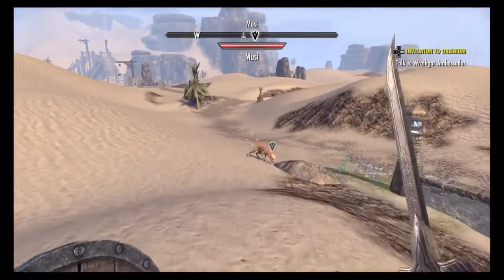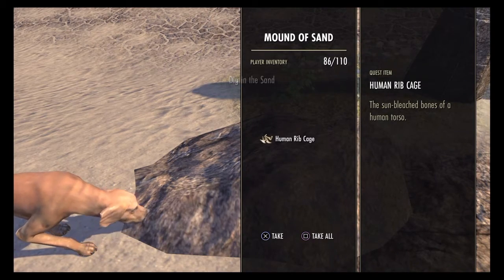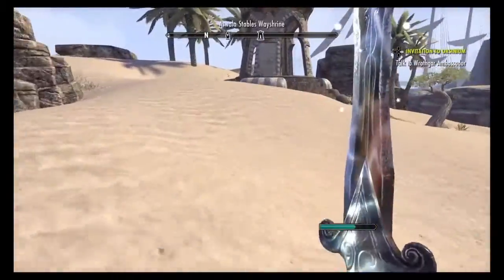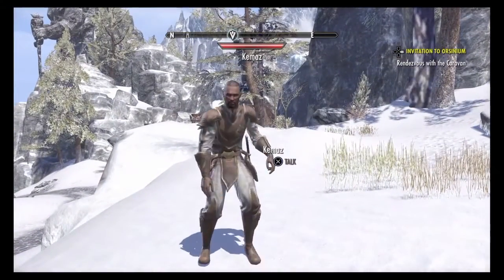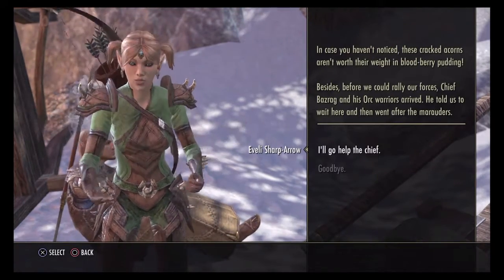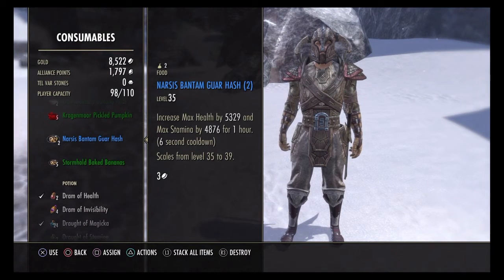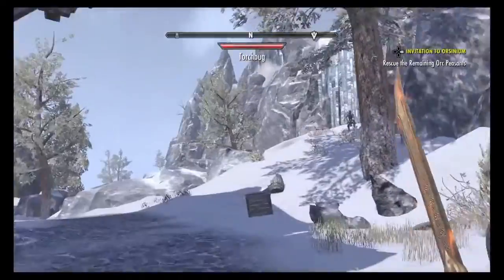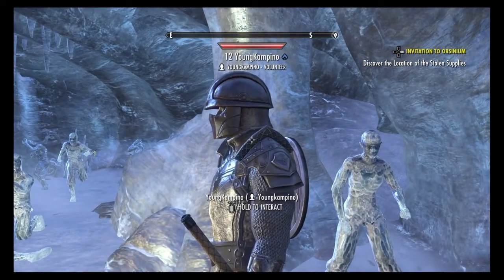Bo plays ESO: Wrothgar pt 1 Getting there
I hop back into ESO to play the first expansion. Getting to Wrothgar takes a while with all the distractions.